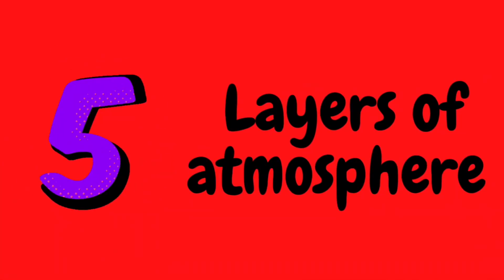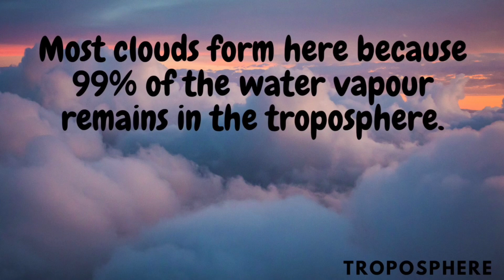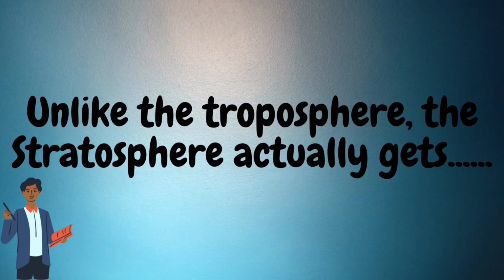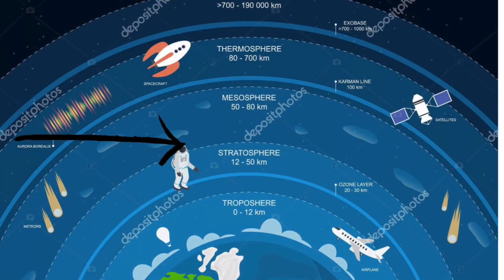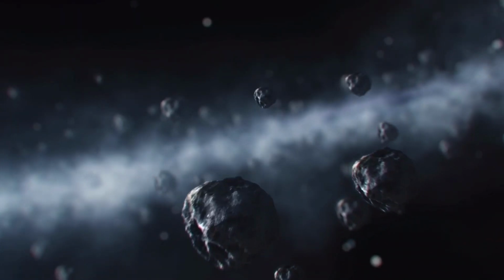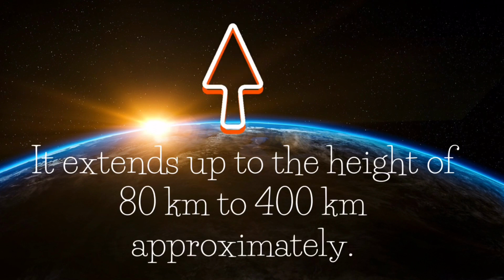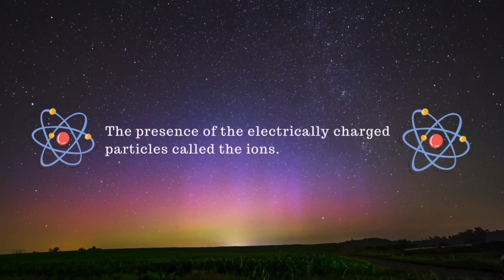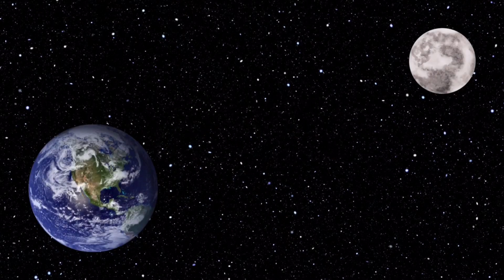The Atmosphere : A Detailed Info |Learners Lore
Hey guys this video tells || What is atmosphere || 5 layer of atmosphere ||

00:00 - Intro to channel

00:11 - Intro to the video

00:53 - What is atmosphere

01:15 - Layer of atmosphere

01:29 - The Troposphere.

02:37 - The Stratosphere.

03:44 - The Mesosphere.

04:54 - The Thermosphere.

06:09 - The Exosphere.

06:49 - The Ending and finishing part.

Make sure you watch the whole video till the end.

Leave your ideas and suggestions  in the comment box